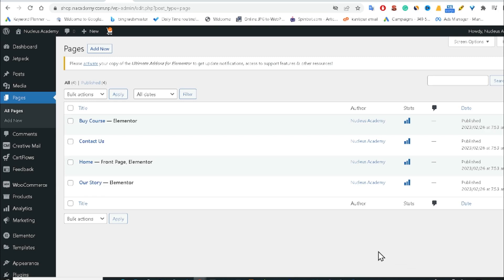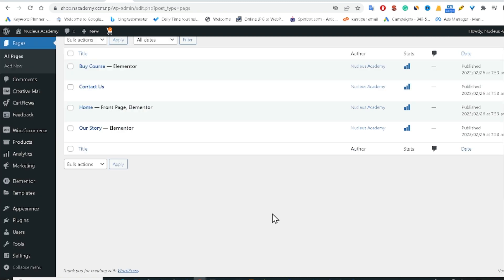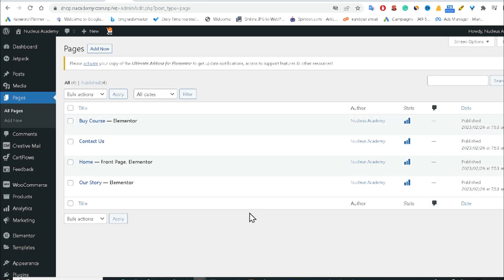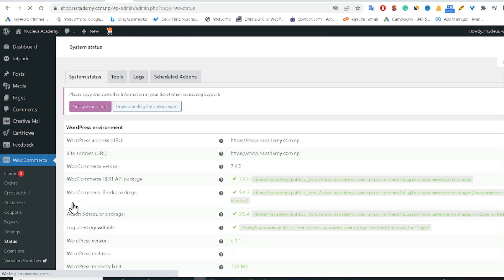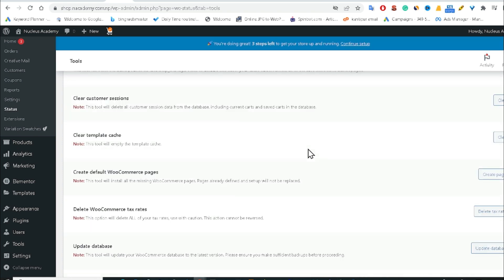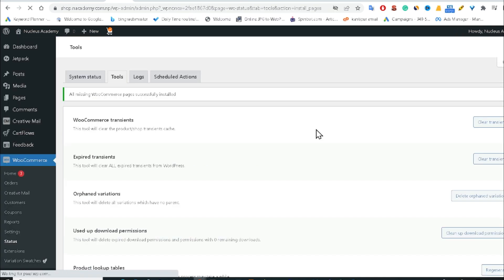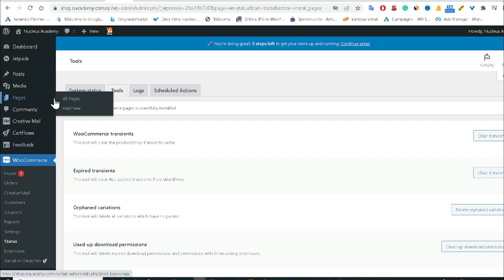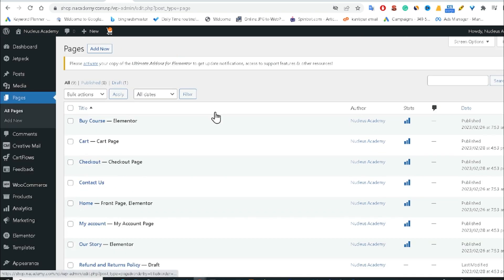How to Restore Woocommerce Pages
How to Restore Woocommerce Pages? Looking to restore your Woocommerce pages but not sure where to start? Look no further than this comprehensive tutorial on How to Restore Woocommerce Pages!

In this video, we'll walk you through the step-by-step process of restoring your Woocommerce pages, including troubleshooting common issues and optimizing your pages for maximum performance. Whether you're a seasoned Woocommerce user or just starting out, you'll find plenty of useful tips and insights in this video.

So if you're ready to take your Woocommerce pages to the next level, be sure to watch this informative tutorial and get started today!

Queries Solved :

▶ How can I restore my deleted WooCommerce pages?
▶ What are some best practices for optimizing my WooCommerce pages for search engines?
▶ How can I add custom fields to my WooCommerce product pages?
▶ How do I change the layout and design of my WooCommerce pages?
▶ Can I use WooCommerce pages with other WordPress themes and plugins?